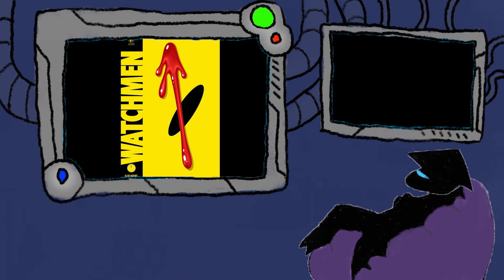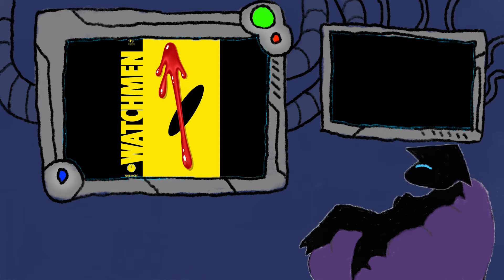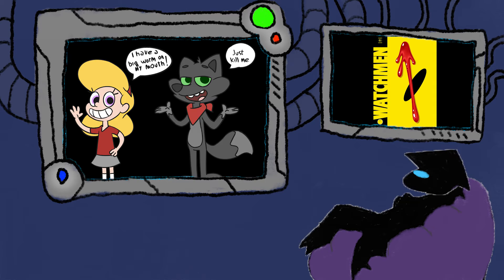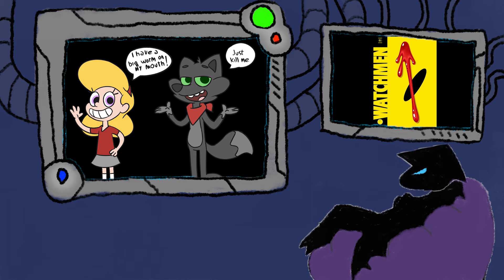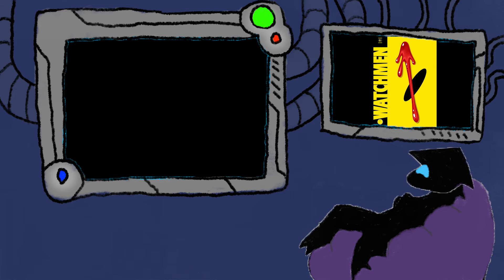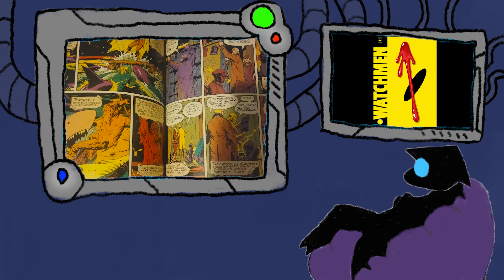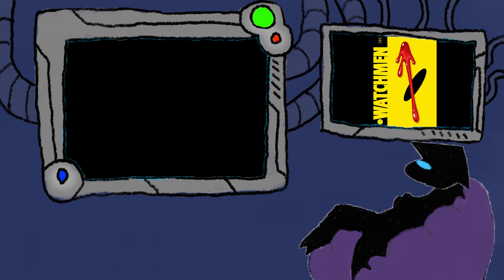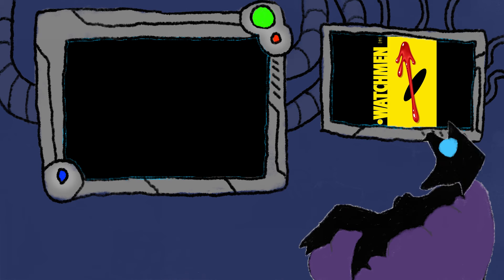Watchman is a Must Read!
Spizard finally learned how to read.